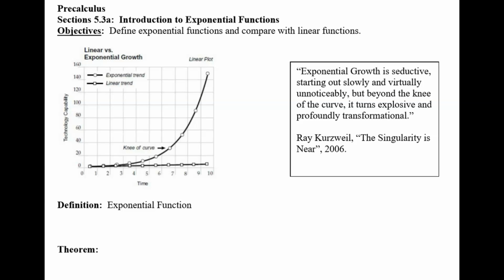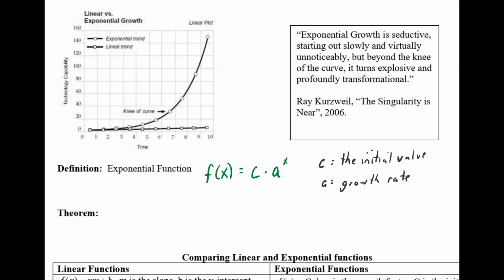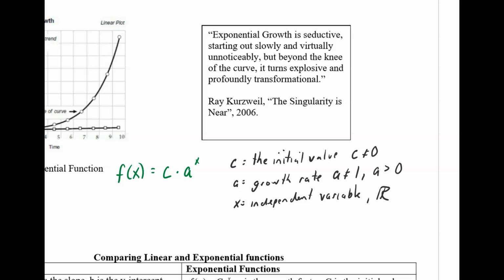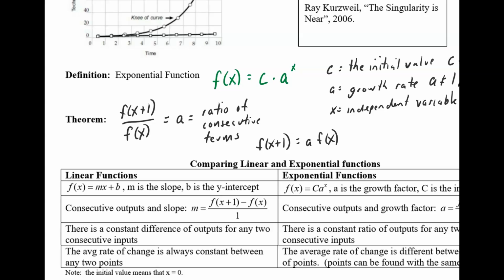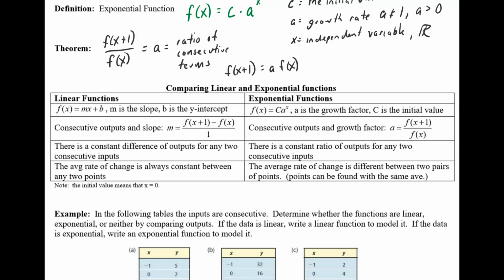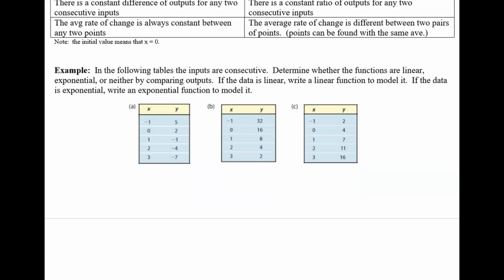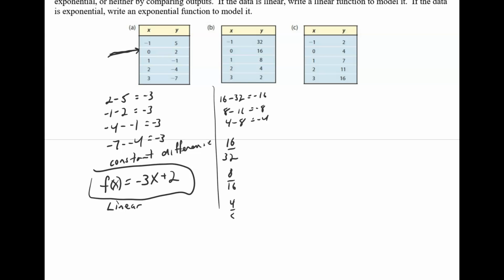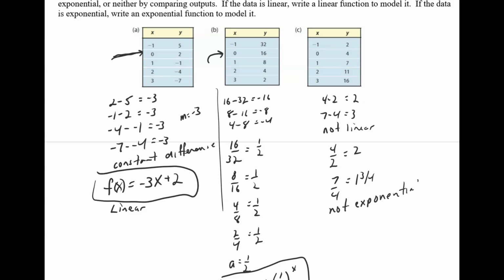Lesson 15-2A Introduction to Exponential Functions